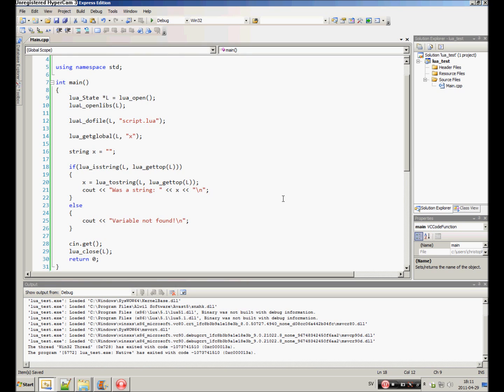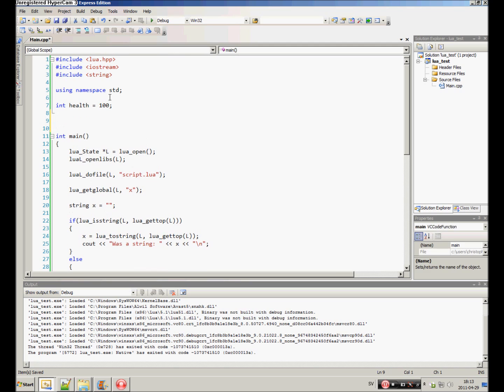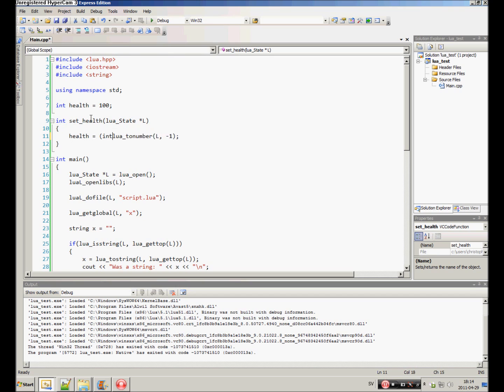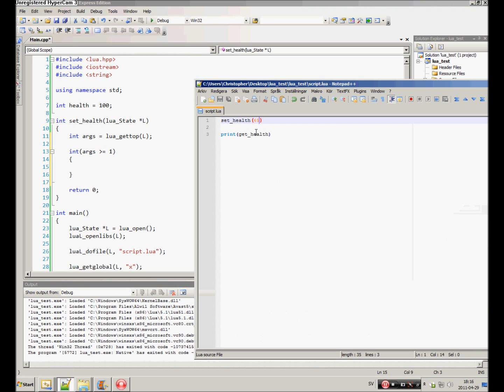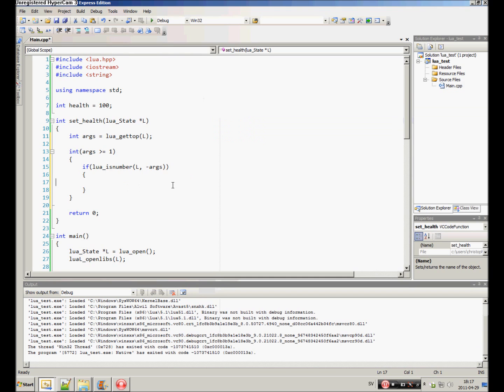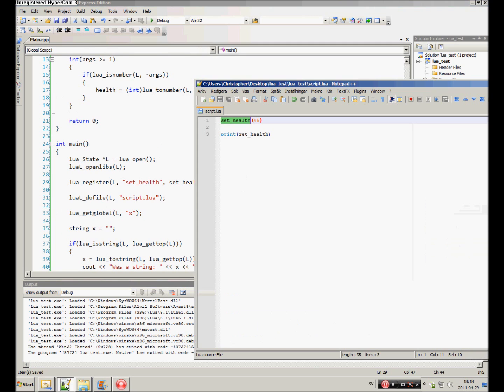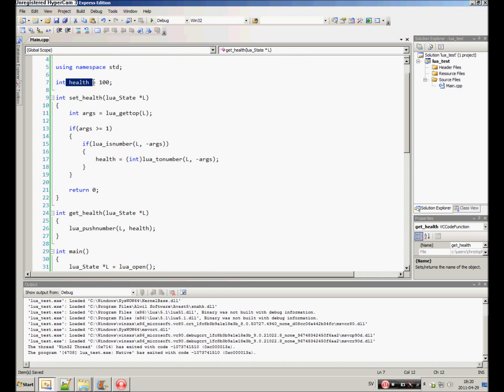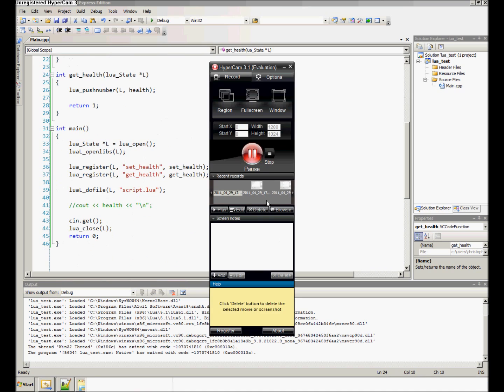C++ Lua Part 3 Functions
-Source Code!-
In this part we cover calling c++ functions from lua scripts. Awsome!!